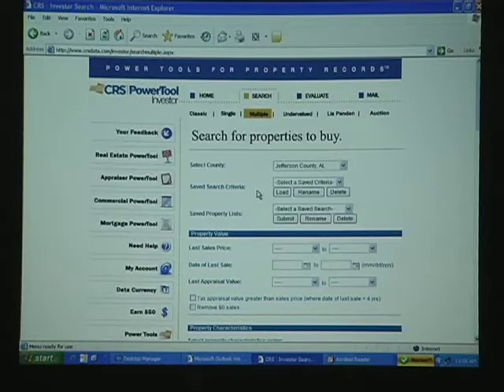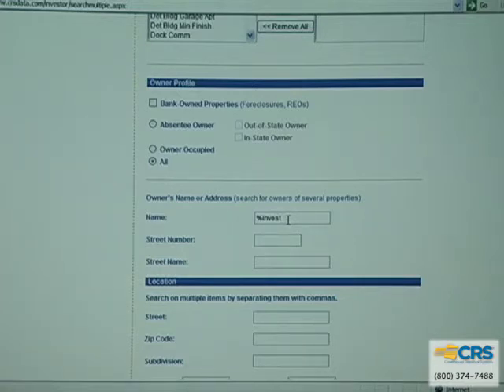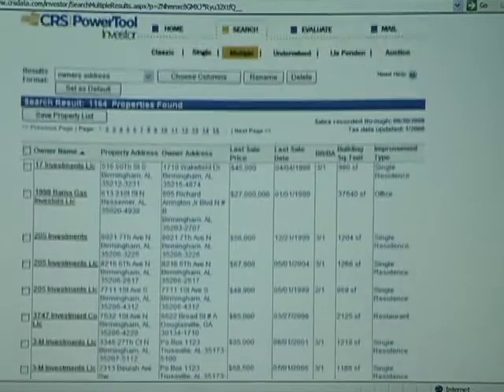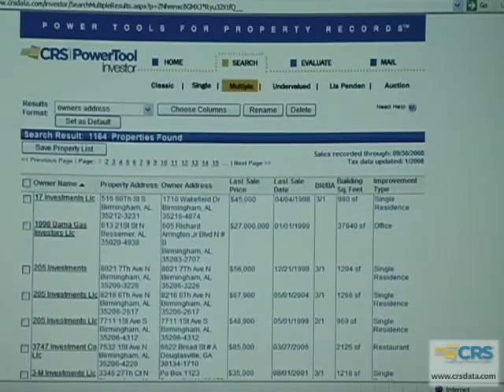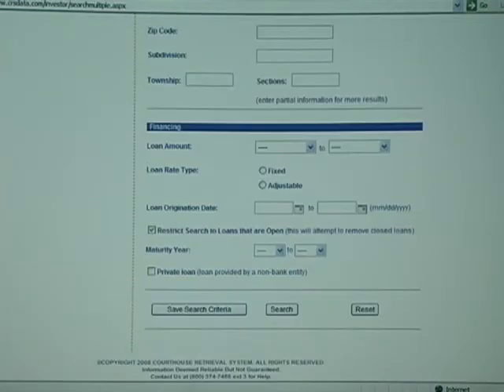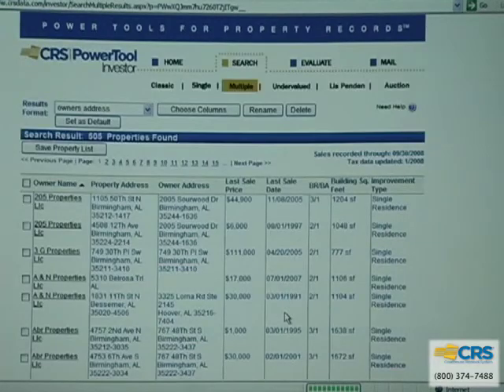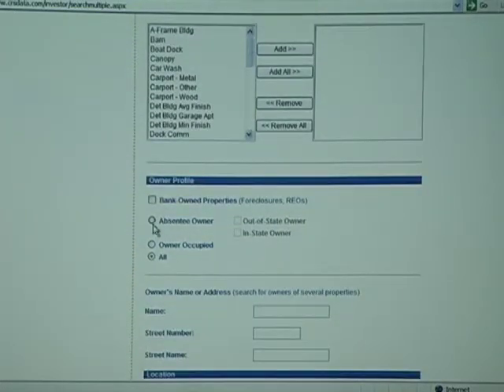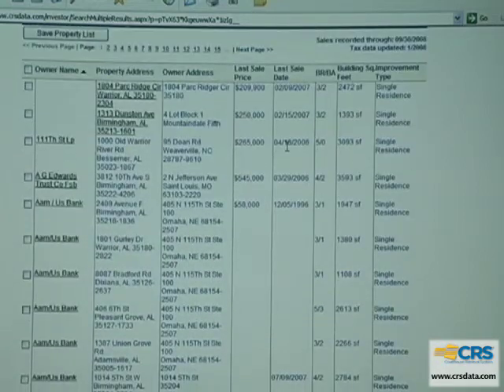glenpodcast6-findinginvestors-crspodcasts-H.264 for Video Podcasting.m4v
In this Real Estate U segment, the Marketing Magician shows you how to identify investor properties and the investors who would be interested in purchasing them.